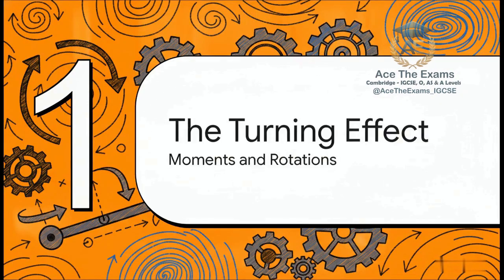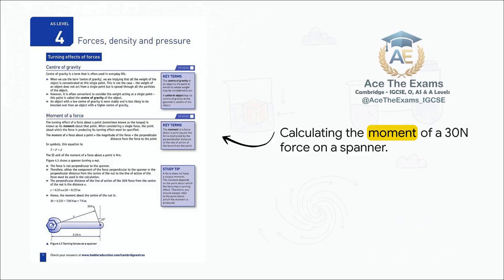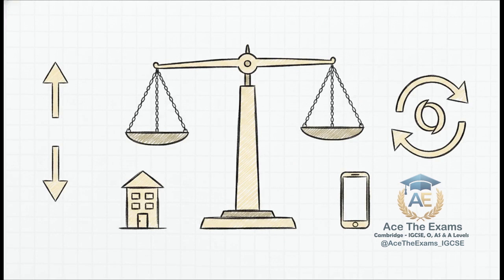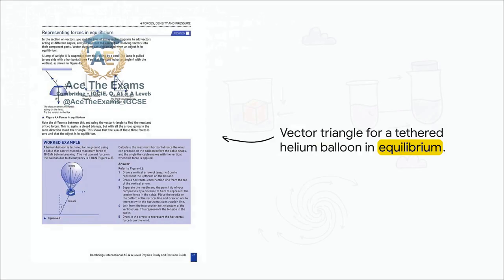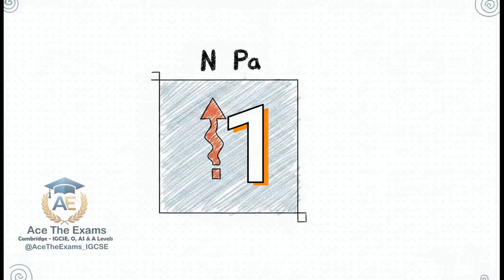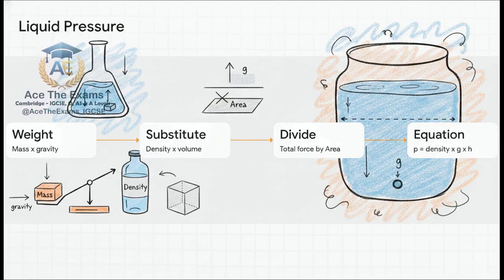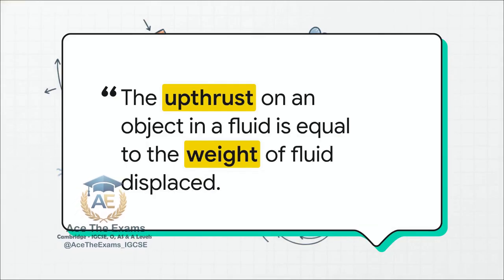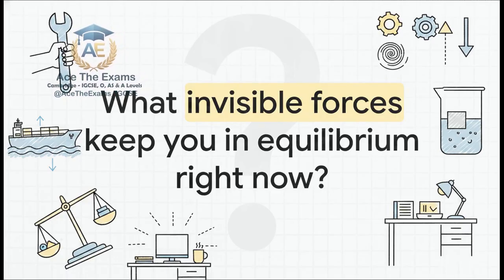Forces, Density and Pressure - Cambridge AS A Level Physics 9702 | Ace The Exam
Forces, density and pressure - cambridge as @@phrase6@@ physics 9702 for cambridge as and @@phrase6@@.
This @@phrase3@@ lesson explains forces, density and pressure - cambridge as @@phrase6@@ with syllabus-focused revision, exam technique and past-paper style practice.

Topic: forces, density and pressure - cambridge as @@phrase6@@

Chapters
00:00 Intro
02:18 Section 1
04:36 Section 2
06:54 Section 3